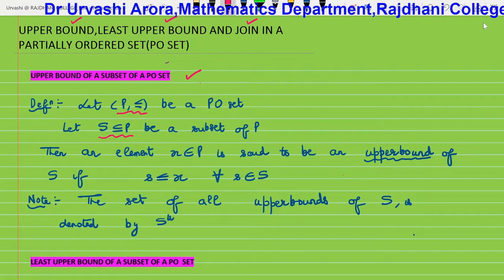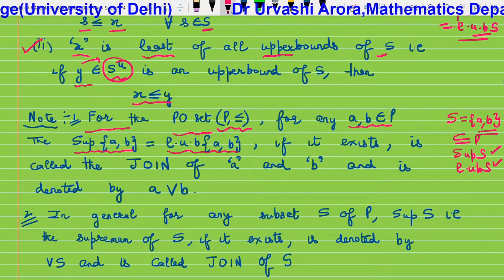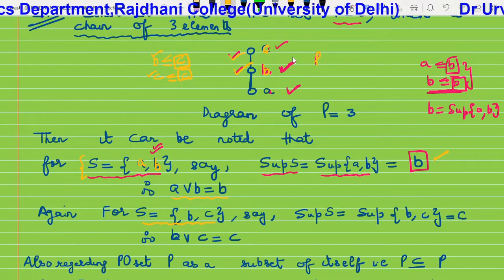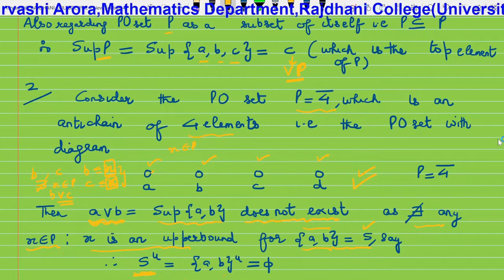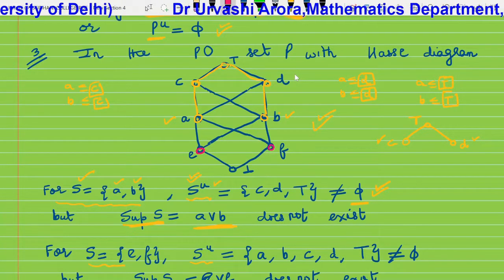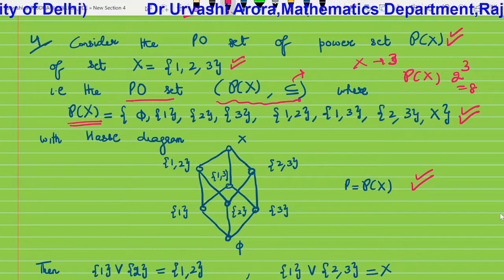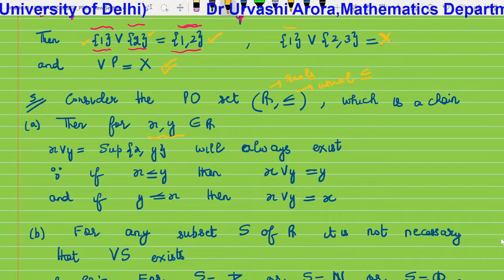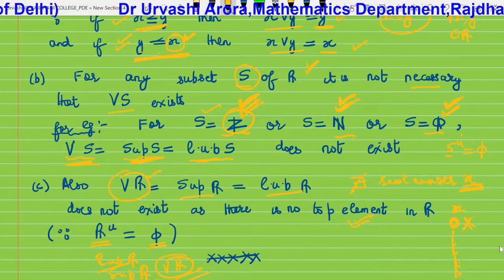Upper Bound, Least Upper Bound and Join in a Partially Ordered Set(PO Set)/By Dr Urvashi Arora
In this video the concepts of Upper Bound of a subset of a Partially Ordered Set, Least Upper Bound/Supremum of a subset of a Partially Ordered Set and Join in a Partially Ordered Set are well explained with many illustrative examples